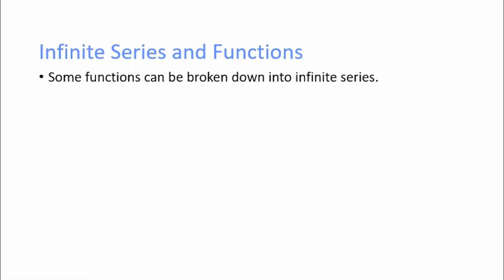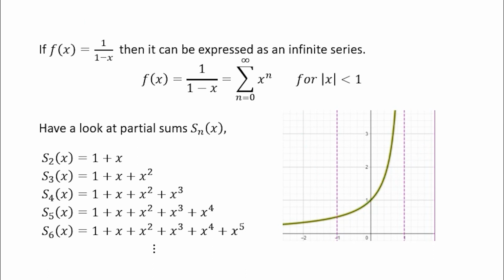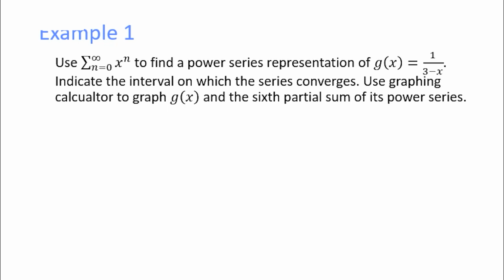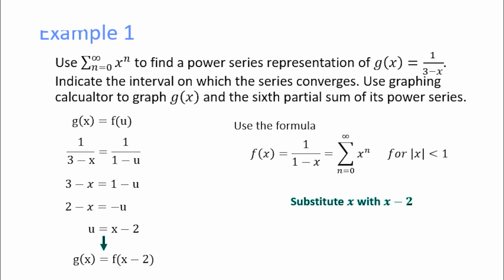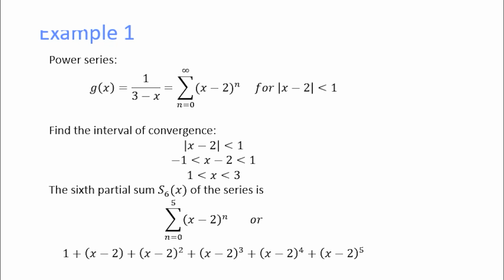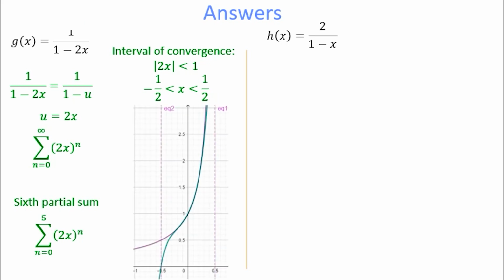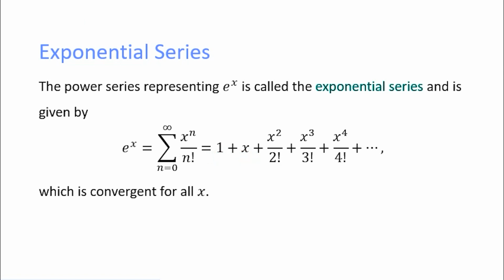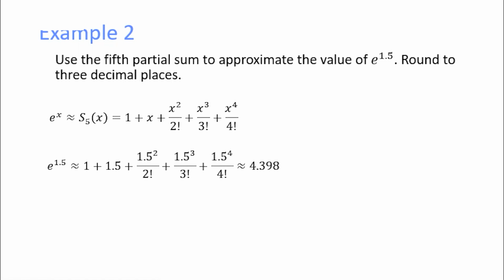Functions As Infinite Series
Functions As Infinite Series, Lesson Reference UAE Grade 11 Advanced Math Book: Algebra 2 McGraw-Hill's Integrated Math Series